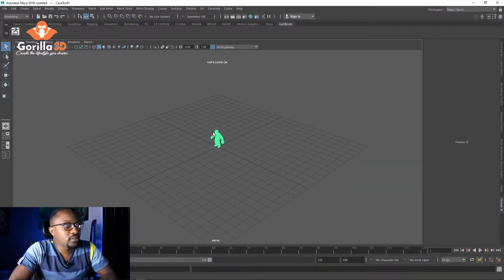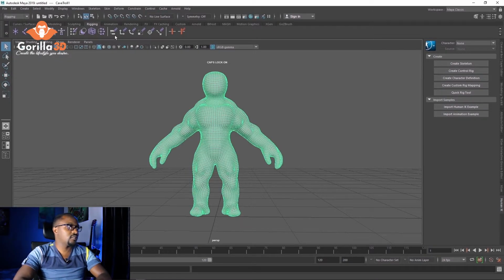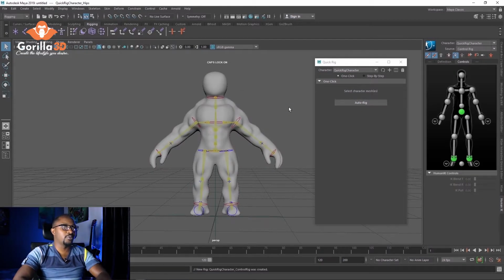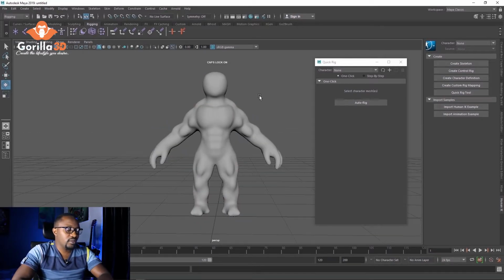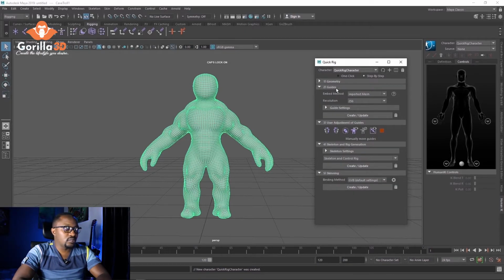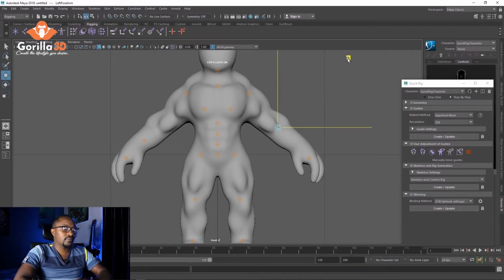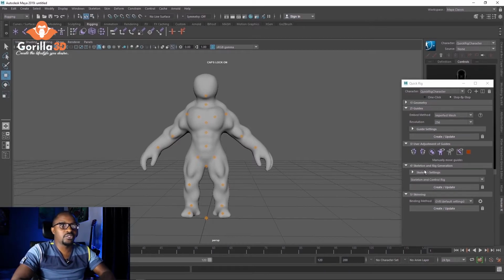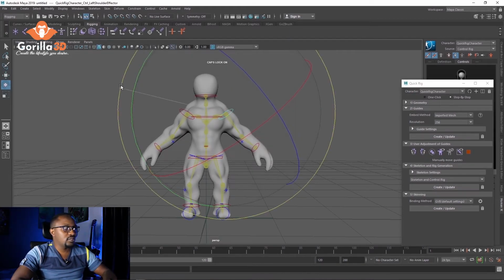Auto Rigging in Maya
I will show you how you can automatically rig your character in maya.